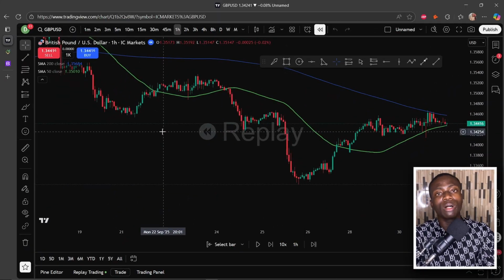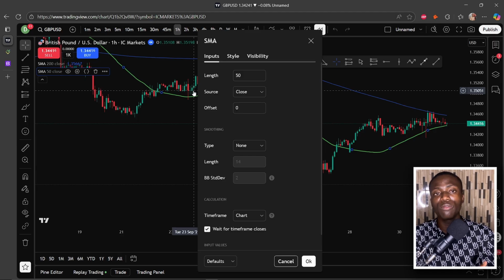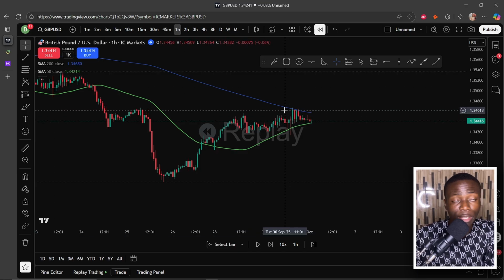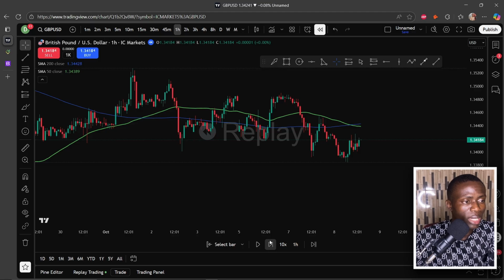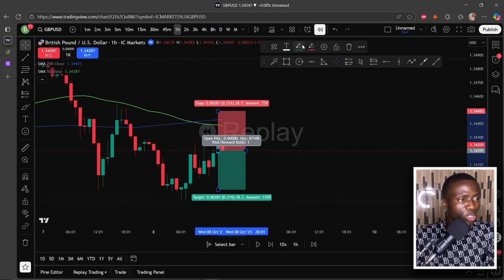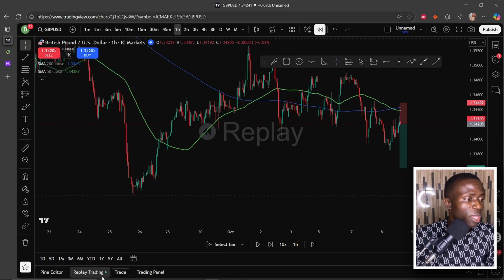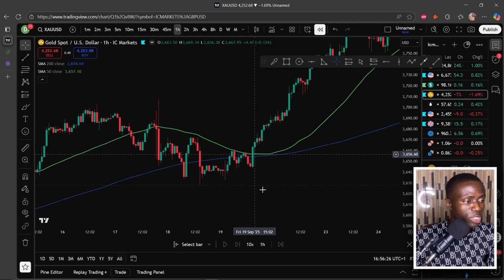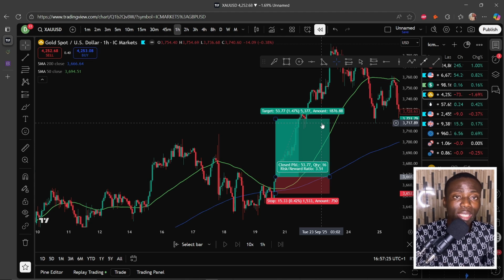The Only PRICE ACTION TREND Trading Strategy You’ll Ever Need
Forget complicated indicators and dozens of setups — this is **the only trading strategy you’ll ever need**.

Learn how to trade with the trend, manage risk, and grow your account with one simple, repeatable system.